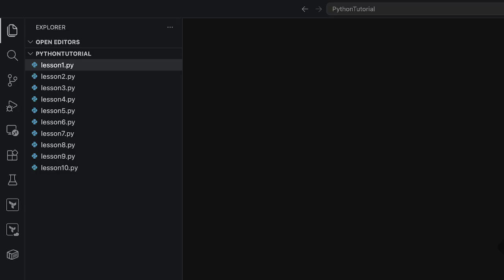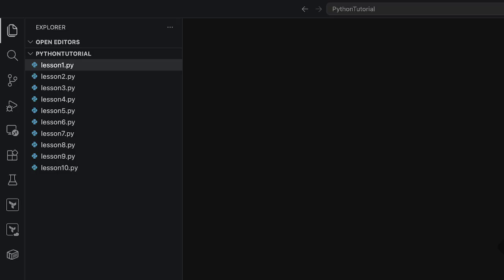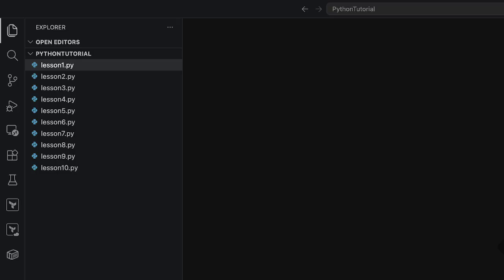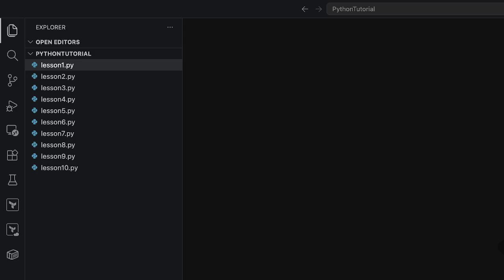Python Basics in 50 Minutes - Introduction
Learn Python from absolute zero. No experience needed.

In this video, I introduce the full "Python in 50 Minutes" course — 10 focused lessons that take you from never having coded to building a real program by the end.

📋 What's covered in this intro:
• What the course is and who it's for
• Overview of all 10 lessons
• How to install Python (Windows & Mac)
• How to run your first .py file
• What you need: Python + VS Code

Complete beginners. If you've never written a single line of code, start here.

Git-URL for code

💡 Tips:
• Follow along — don't just watch
• Do the challenge at the end of each lesson
• Pause and rewind whenever you need to

👍 Like this video if it helped you get started.